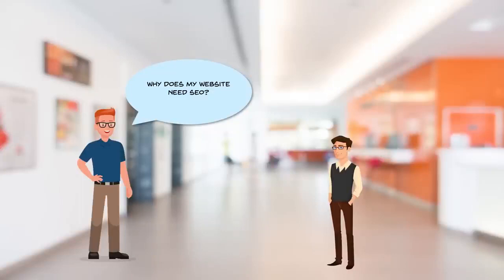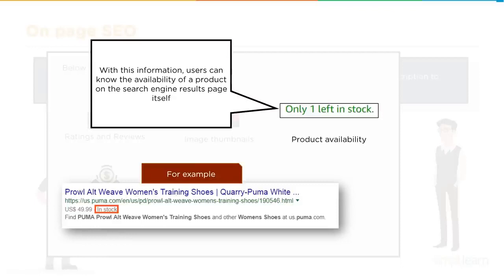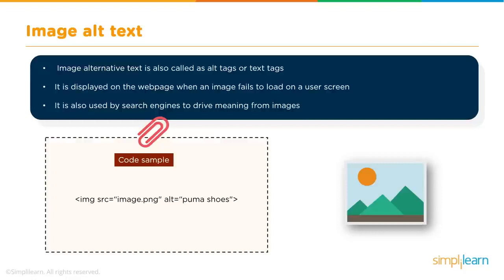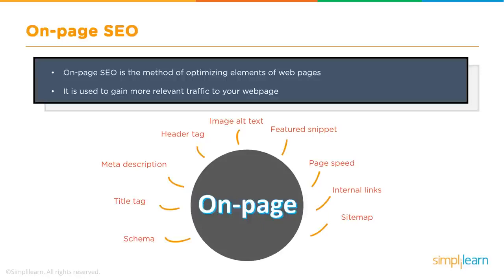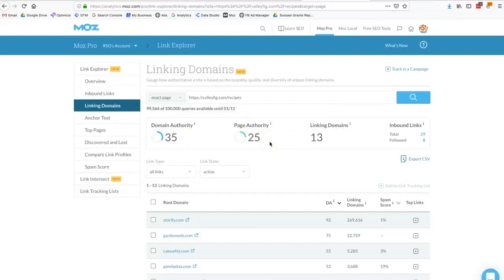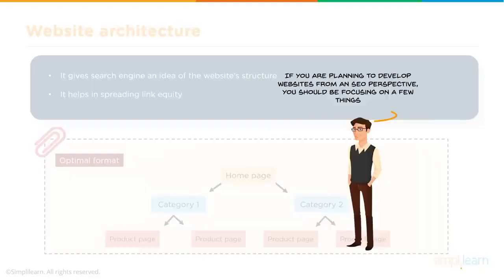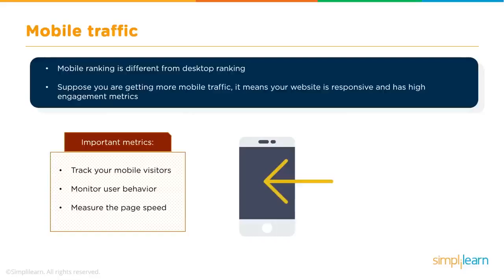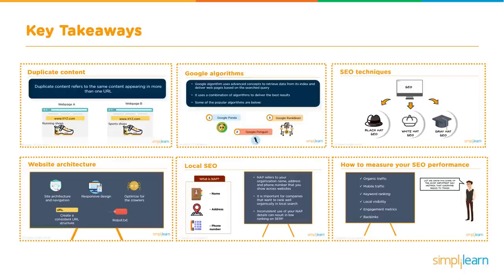SEO Tutorial For Beginners Learn SEO Step By Step SEO Tutorial Advanced SEO 2023